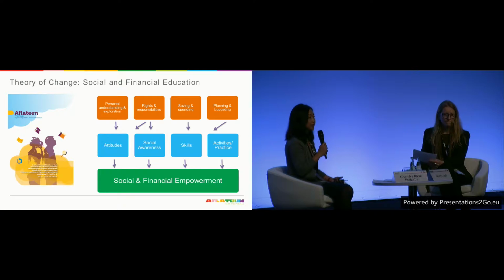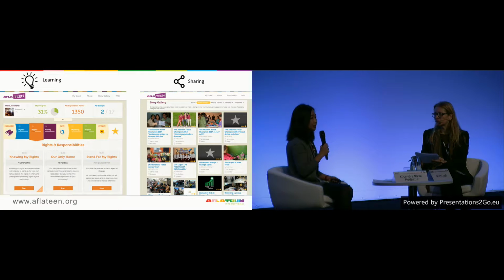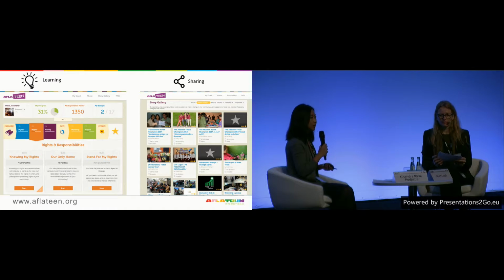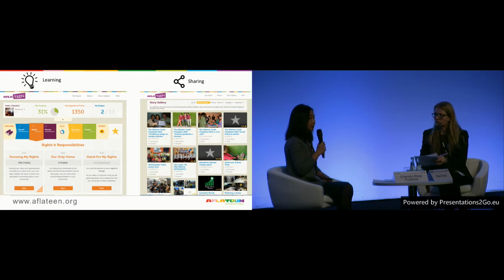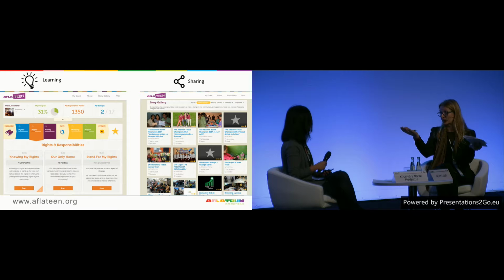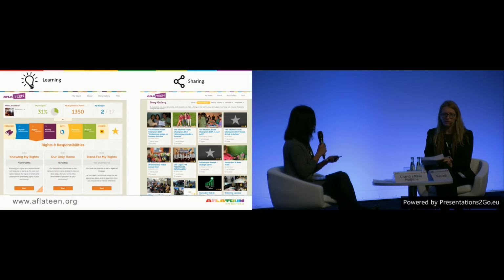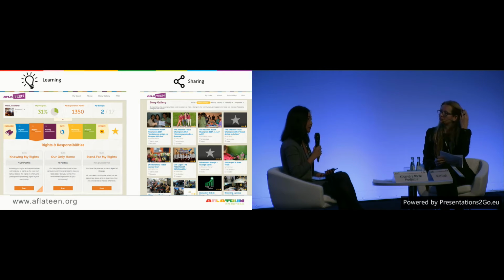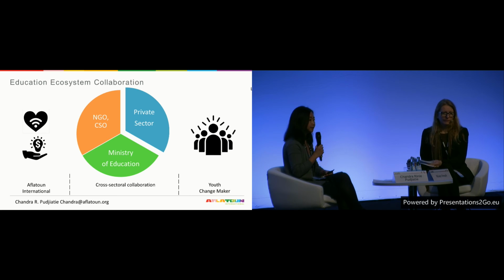OEB 2016 - Putting Change in the Hands of Youth - Chandra Rinie Pudjiatie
Chandra Rinie Pudjiatie - Aflatoun International - The Netherlands

If you are interested in opening up new opportunities for engagement and learning with young people, and exploring practical challenges around collaboration and co-production, you cannot miss this speech!